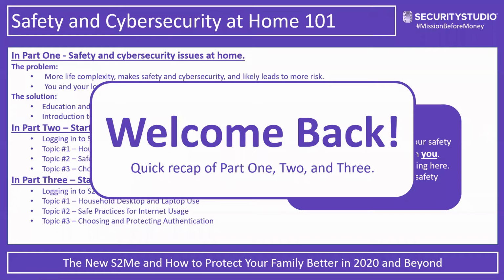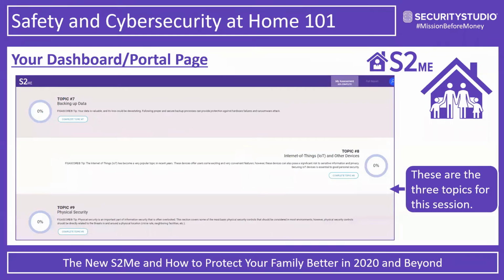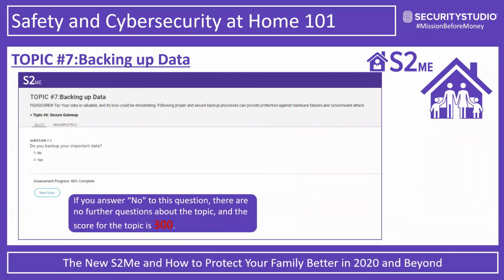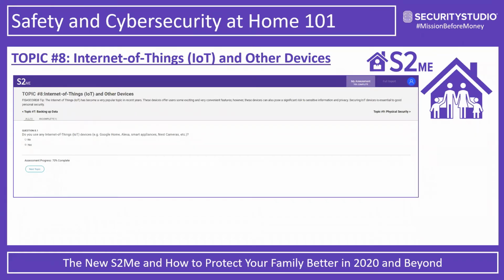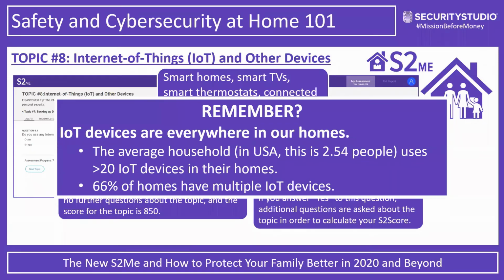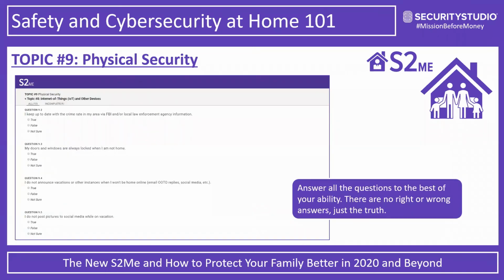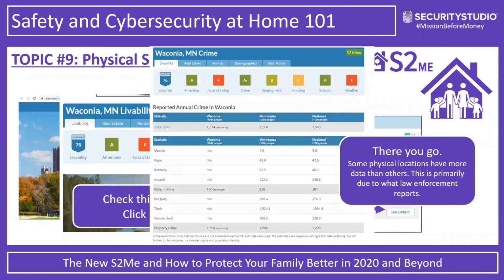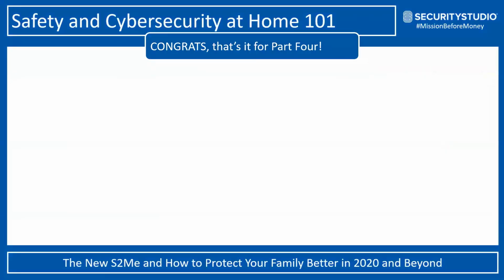Part Four - Safety and Cybersecurity at Home 101 with SecurityStudio and S2Me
The New S2Me and How to Protect Your Family Better in 2020 and Beyond

Description
A series of short, 30-minute webinars for everyday people to learn more about safety and cybersecurity at home. The objective of the webinar series is to help you protect yourself and your loved ones better, especially given current events. Safety and cybersecurity have always been important issues, but now they're more important than ever!

This is a community service webinar series featuring SecurityStudio’s no cost (ever) safety and cybersecurity tool, S2Me. SecurityStudio is committed to doing everything we can to help you protect your family.

April 9th, 2020 @ 5:00PM CDT

In Safety and Cybersecurity at Home 101 you will learn:
• About safety and cybersecurity issues in your home.
• What S2Me is and how you can use it to protect yourself better.
• How to use the S2Me to assess your safety and cybersecurity risk.
• How to make good safety and cybersecurity risk decisions at home
• To build good safety and cybersecurity habits.

Part 4 – Continuing the S2Me Assessment (2)
• Topic #7 - Backing up Data
• Topic #8 - Internet-of-Things (IoT) and Other Devices
• Topic #9 - Physical Security